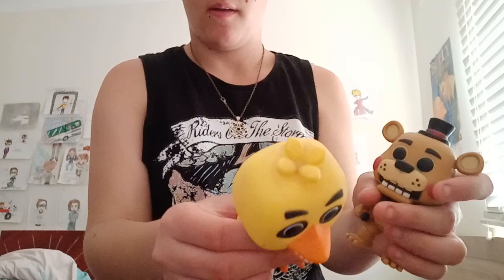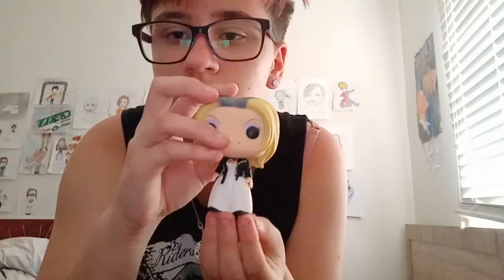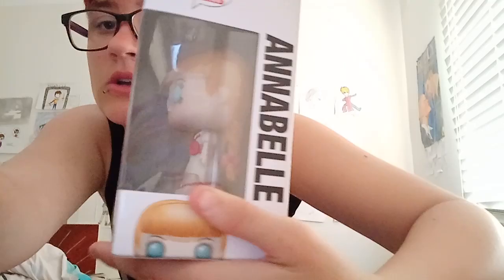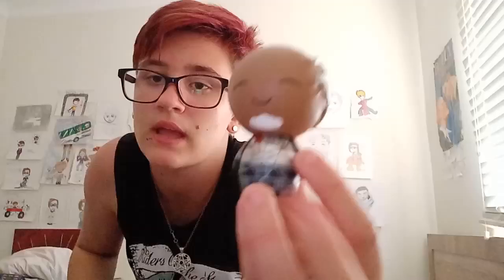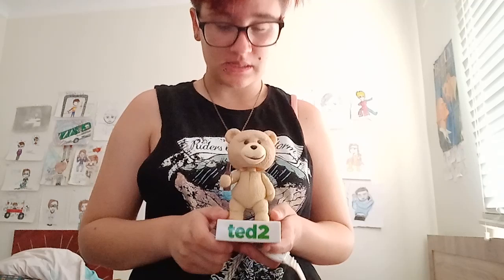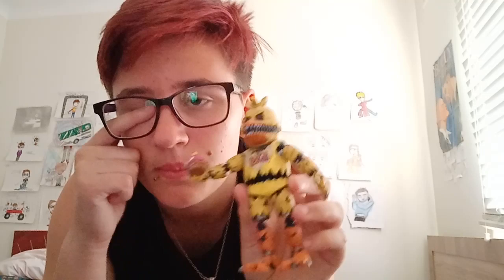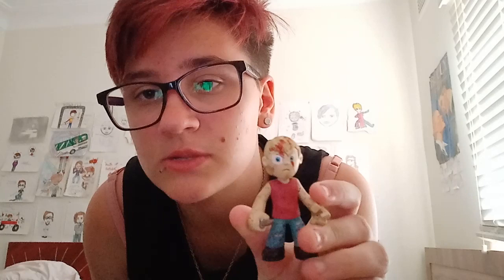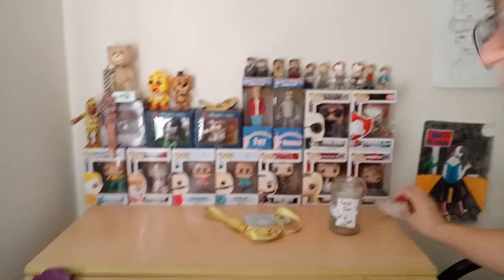My Toy Collection Review 2019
ForKids this is my 2019 Collectable toys that I own, and sorry for the lack of videos lately I've been waiting for other new games to come out to play on my channel